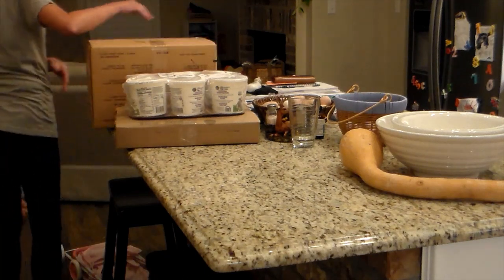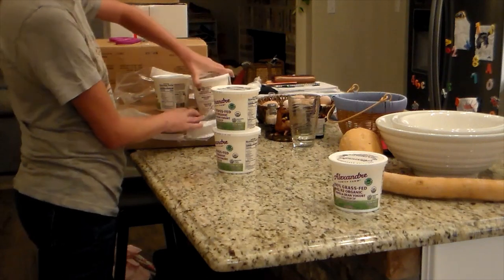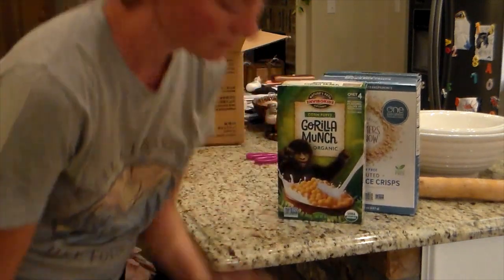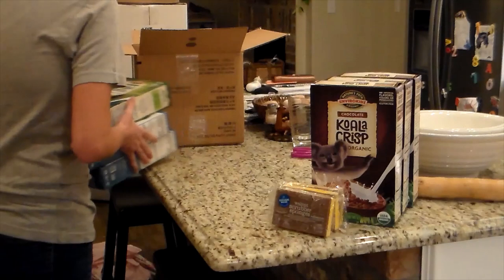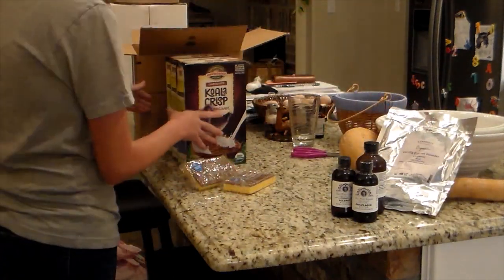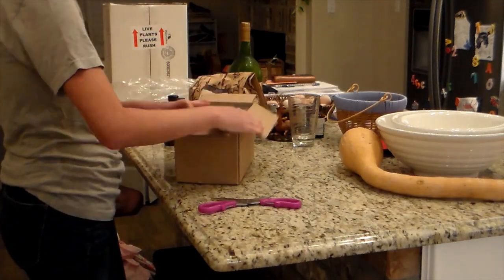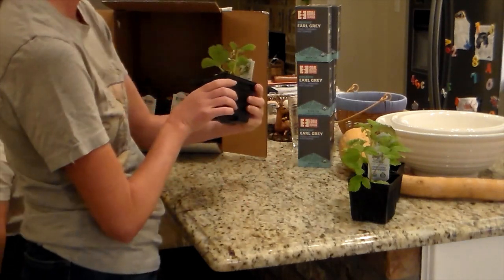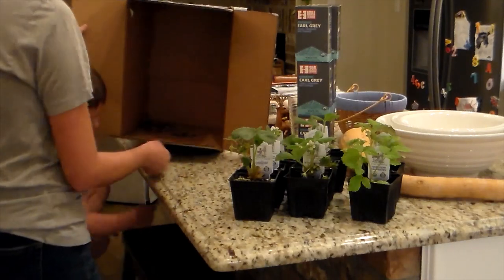Rainy Evening May Azure Haul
Things on my order this time:
-Napa Valley Organic Extra Virgin Olive Oil (50.8oz)
-Ellie's Eden Organic Red Raspberry Shoots (2 4"pots)
-Natural Value Walnut Scrubber Sponges (3)
-Nodesto Milling Poultry Layer Pellets (40lb)
-Ellie's Eden Organic Hybrid Strawberries (3 4" pots)
-Ellie's Eden Organic Jewel Junebearing Strawberries (3 4" pots)
-Azure Market Organics Polenta Corn Grits (5lb)
-One Degree Veganic Sprouted Brown Rice Crisps (2 boxes)
-EnviroKidz Gorilla Munch (3 boxes)
-EnviroKidz Koala Crisps (3 boxes)
-Azure Clean Stain & Odor Eliminator (5 gallons)
-Equal Exchange Earl Grey Organic Tea (6 boxes)
-Starwest Vanilla Extract Powder (1lb)
-Alexandre Family Farm Vanilla Bean Yogurt (6 24oz)
-Rhea's Allergy
-Rhea's Calcium-Magnesium
-Rhea's Anti-Plague
-Bubble & Bee Lip Balm (3)
-Big Sky Organic Poultry Kamut Scratch (50lb)